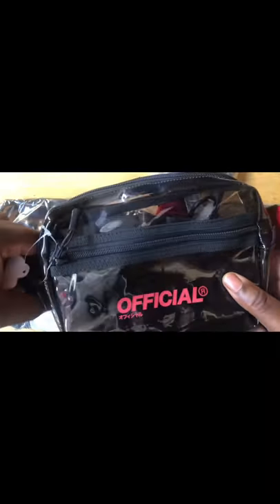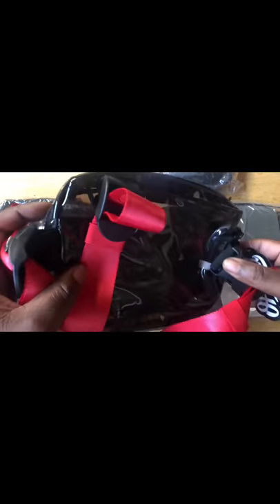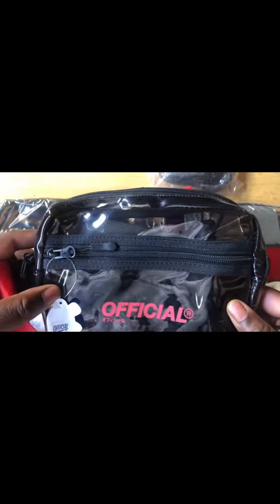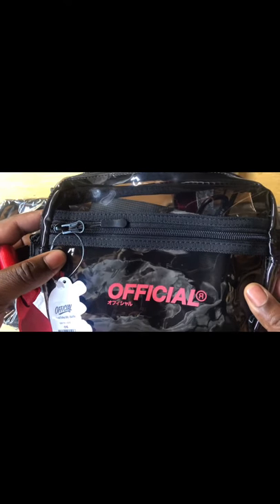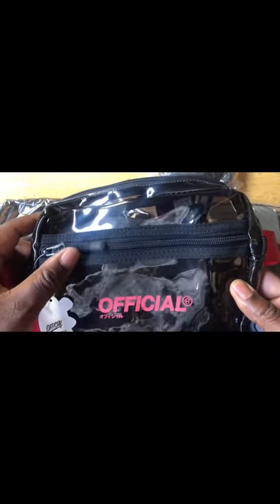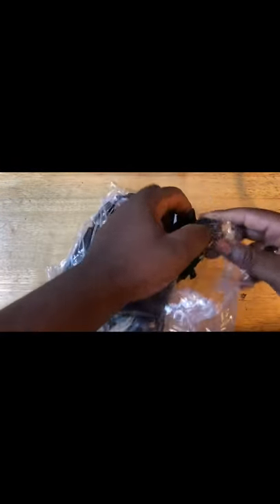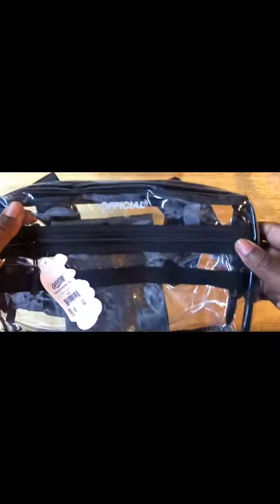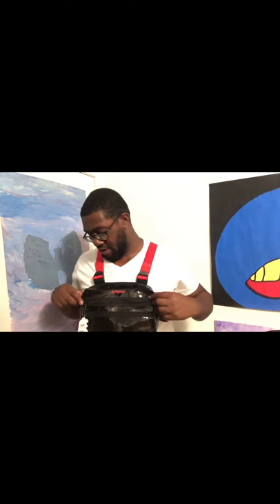I BOUGHT THE OFFICIAL BRAND CHEST BAGS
Here’s a video of me giving you a review of the official brand chest bags and tri-strap chest bags. Check out The Official Brand on Instagram @official and Facebook by searching The Official Brand. Follow me on all social media platforms. Your support is greatly appreciated. Thanks in advance.